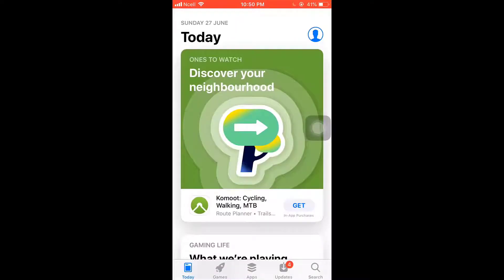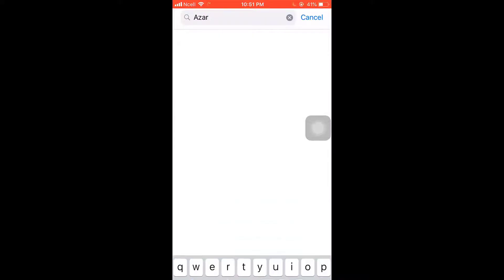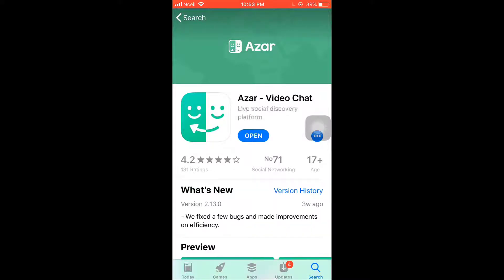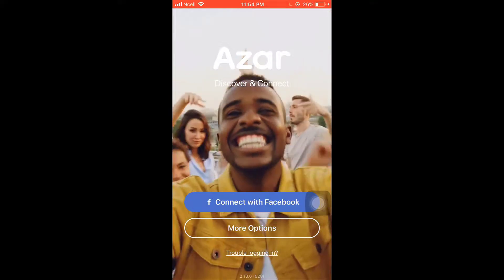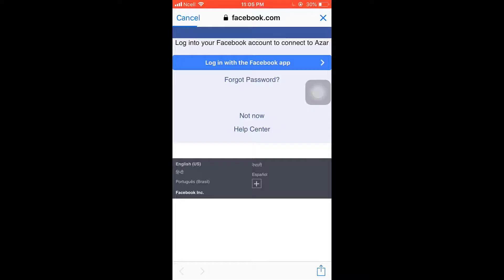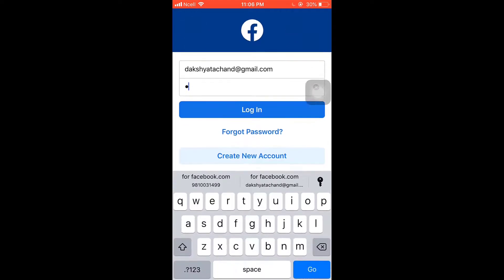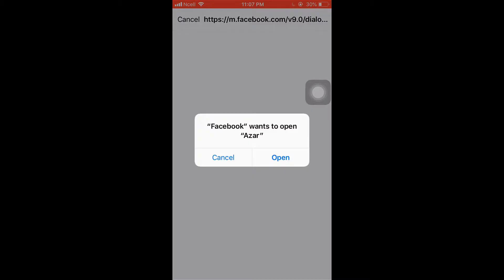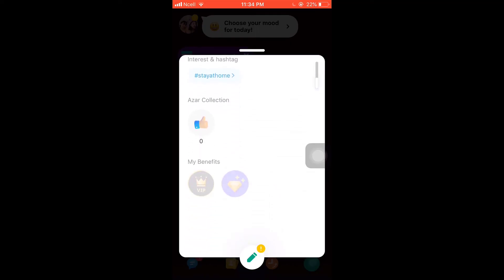How To Download And Sign Up Azar Account | Create Azar Account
Want to learn how to create Azar account but don't know how?
This quick video will guide you to register you to Azar app.

With the Steps below you can easily create an Azar account.
1) Firstly  open Play store or app store on your smartphone and search Azar on your search bar and click on "Get" Or "Install" to install
2) Now open Azar app and you may see the option of " Connect with Facebook" Or You can connect with by google By Tapping On "More Option"
3) A Pop Up Message appears in your screen Tap on Continue, Now You Have to Login to your Facebook to continue, Now Enter your Email and password to continue
4) Now A pop Up Message appers in your screen Tap On Open.

So, in this few simple steps you can successfully  create an Azar account.